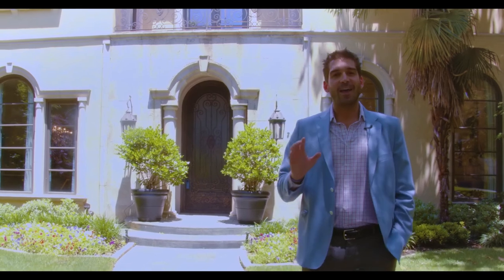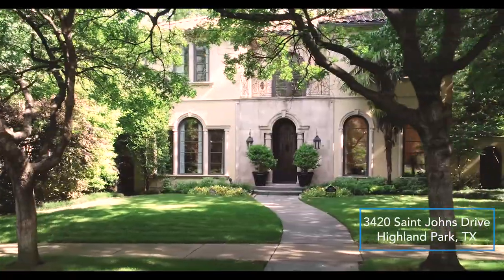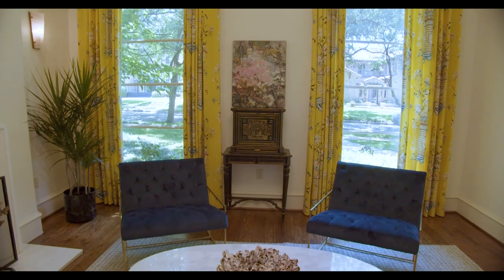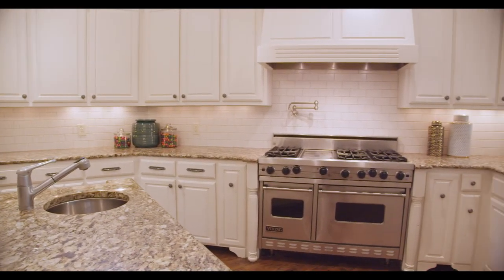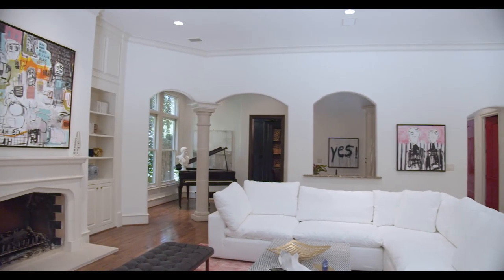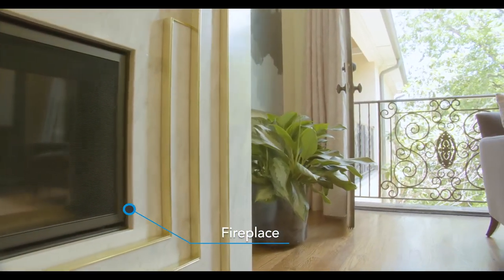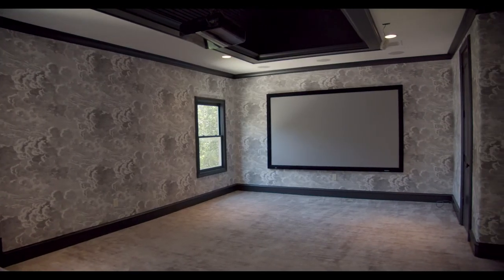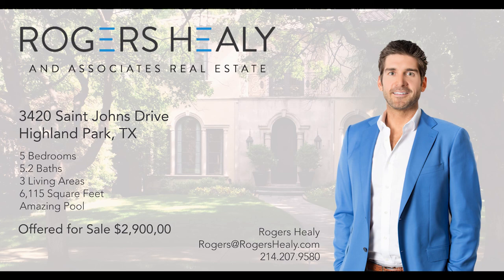$2.9 Million MEDITERRANEAN HIGHLAND PARK HOME TOUR | Rogers Healy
3420 Saint Johns Drive
Highland Park, TX

Intro - 0:00
Exterior & Overview - 0:44
Entry, Formal Dining, and Sitting Room - 1:12
Kitchen - 1:25
Main Living Room - 1:38
Wine Closet - 1:48
Home Office with private patio - 1:52
Main Stairwell - 2:06
Master Suite - 2:08
Flex Space & Media Room - 2:25
Backyard & Pool - 2:35
Rogers Healy Info - 2:54